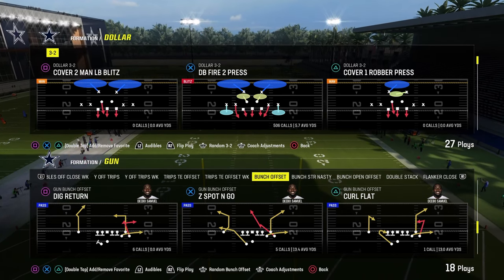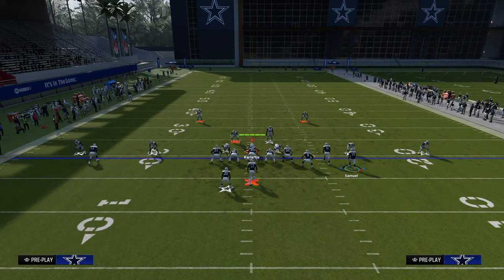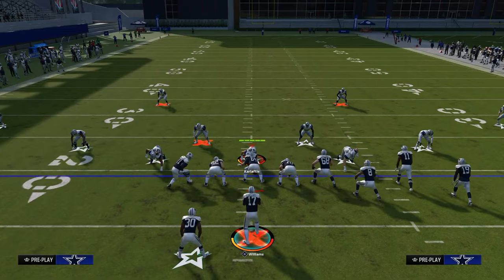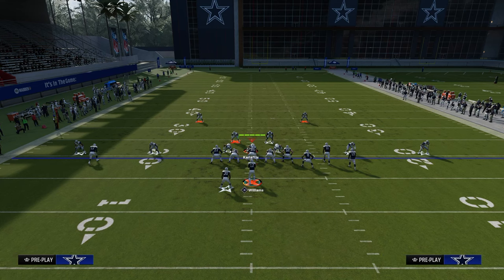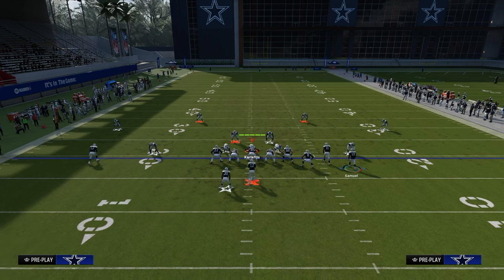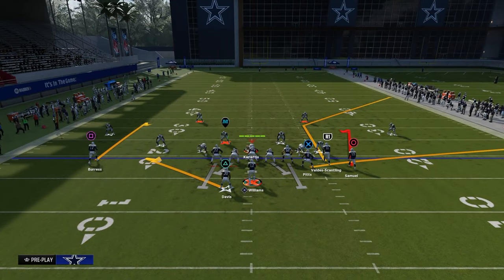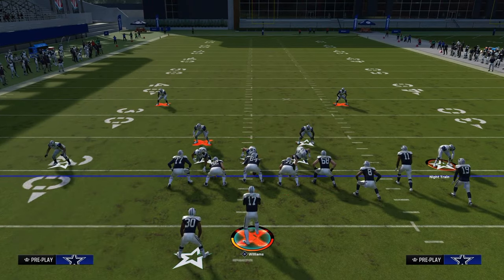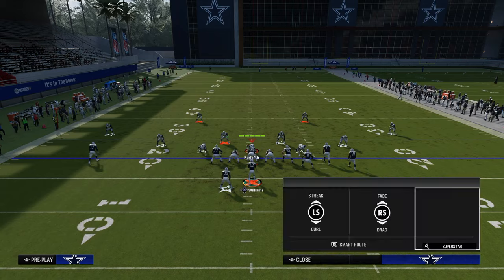MASTER This PLAY WIN MORE SUPER BOWLS